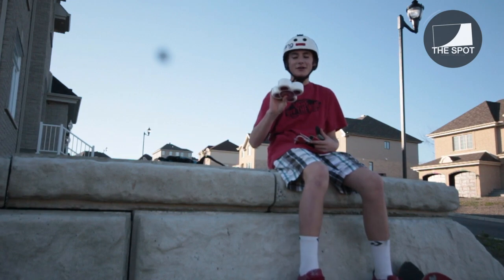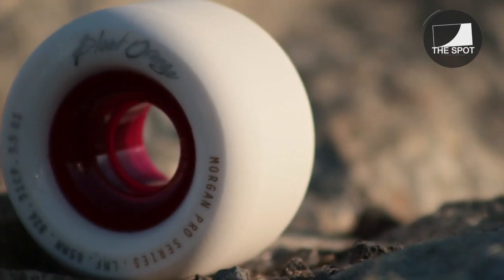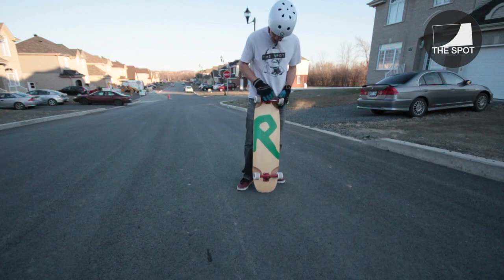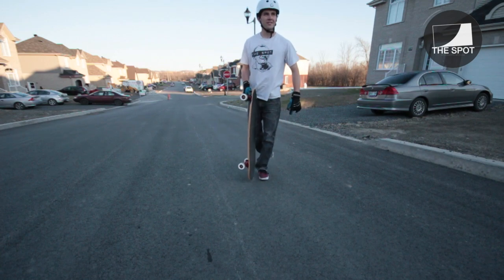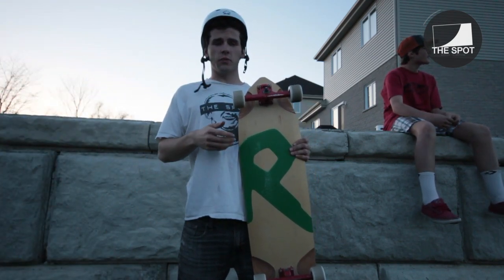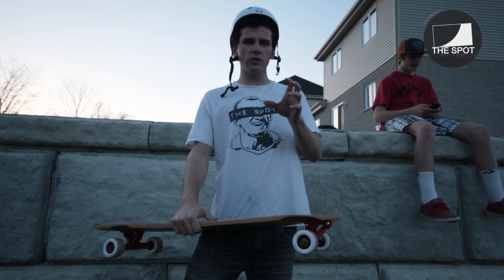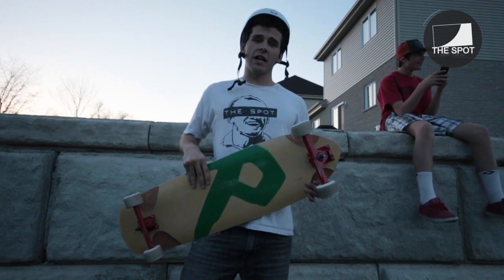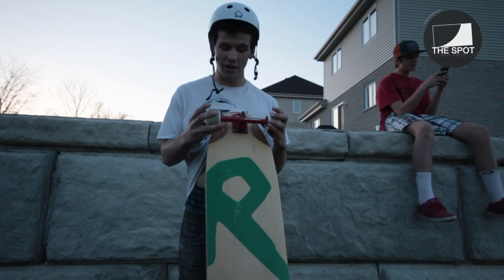Wheel Review: Blood Orange Liam Morgan Pro Series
Review and test ride of Blood Orange's new freeride wheel the Liam Morgan Pro Series.